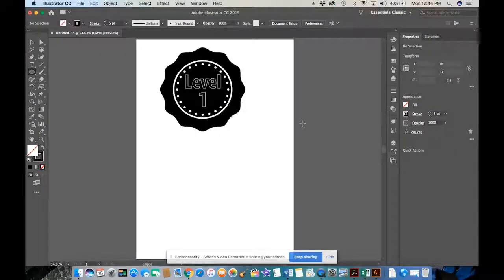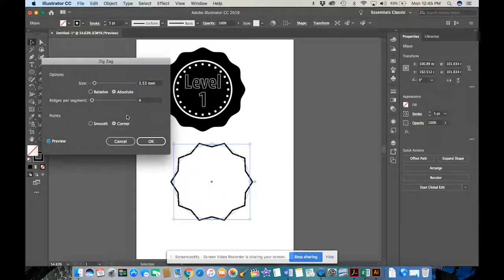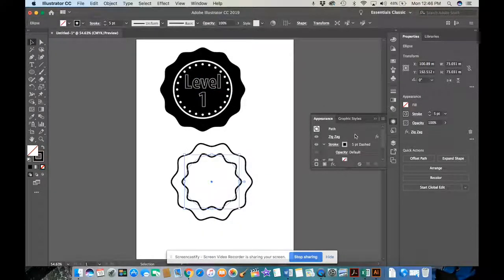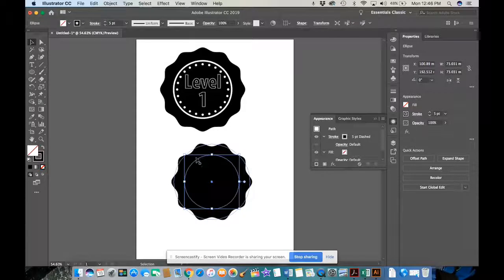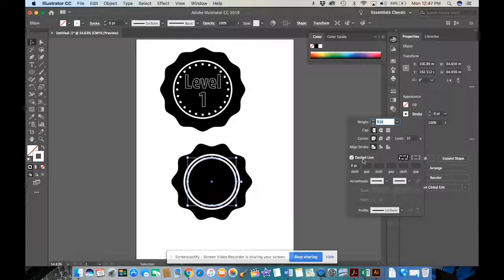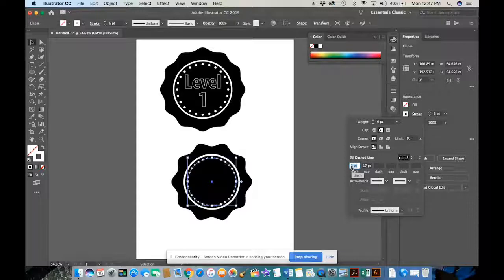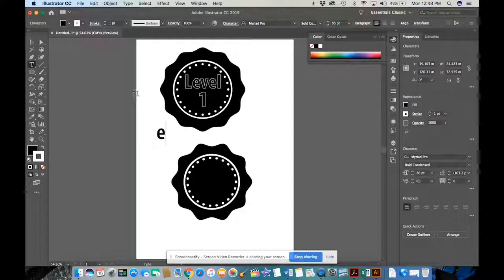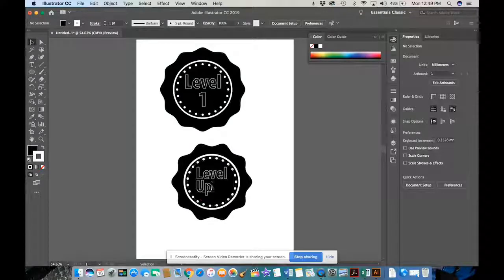Creating a digital badge on adobe illustrator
Learn how to make a simple digital badge on adobe Illustrator.